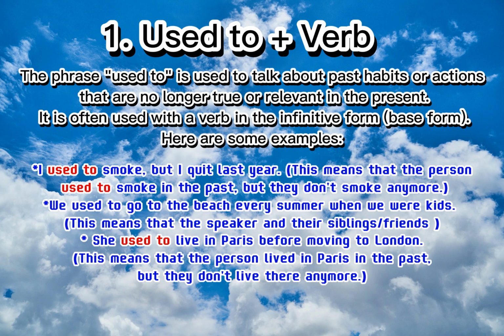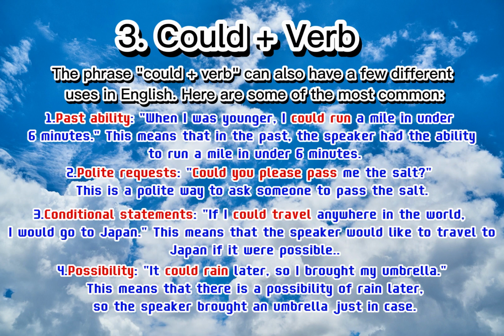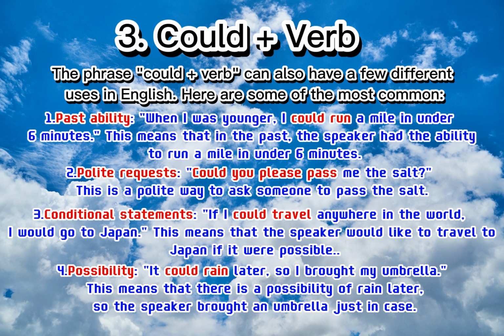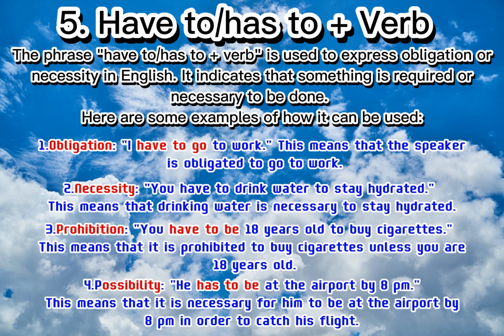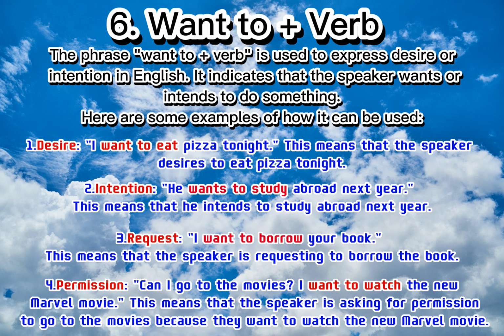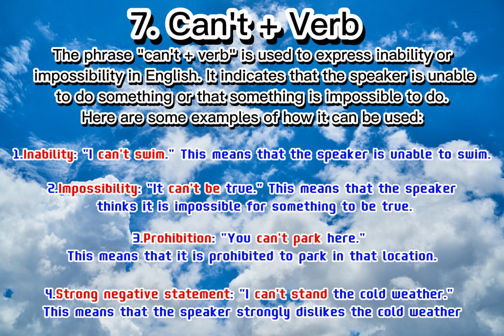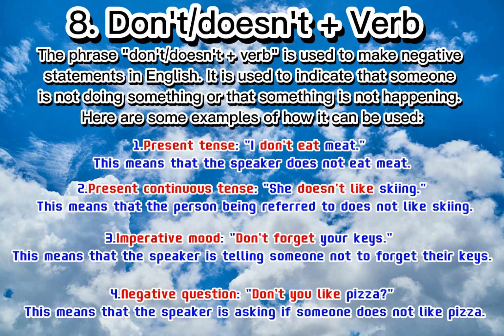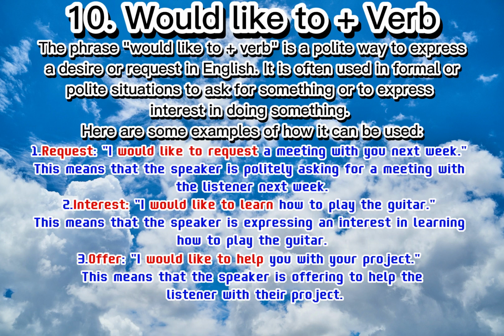Top Common Phrases Of Verbs In Use | English Grammar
Do you want to improve your English verb usage? This video provides you with the most common verb phrases to help you confidently and effectively use them in English communication. We will explore how to use common verbs to exchange information, express opinions, and convey emotions. By learning these verb phrases, you will enhance your communication skills, expand your vocabulary, and become a more confident English speaker. Watch this video to improve your communication skills and become a more proficient English speaker!